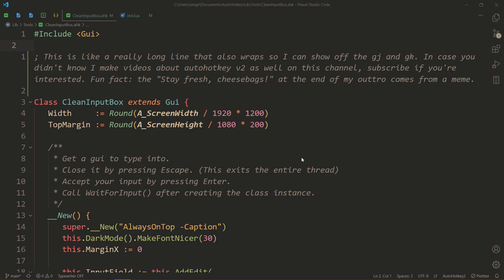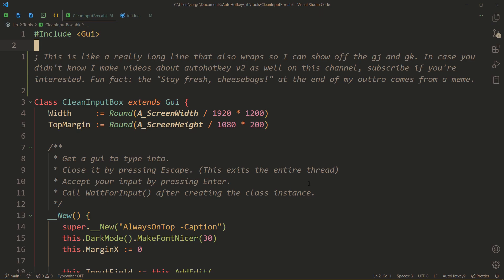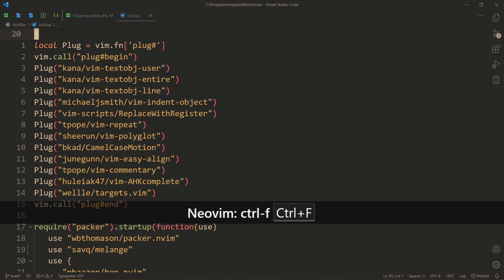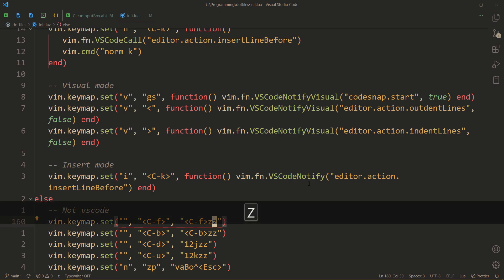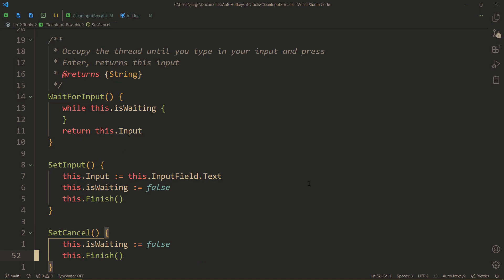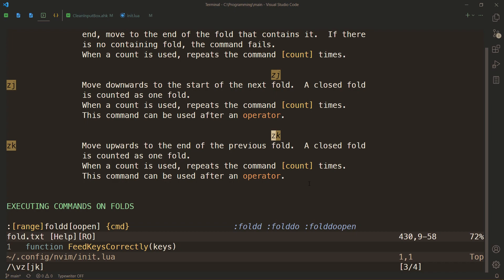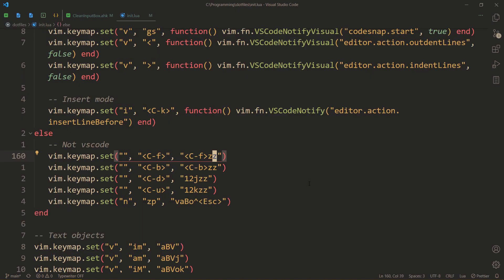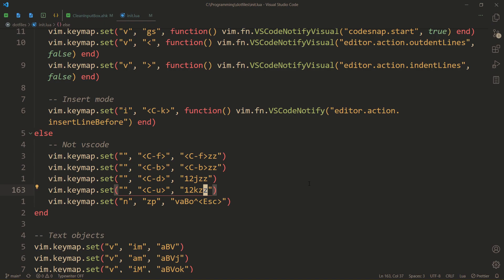Vertical movement — Neovim & VsCode